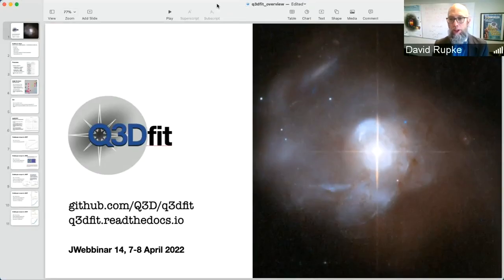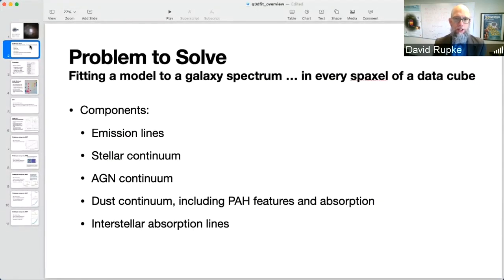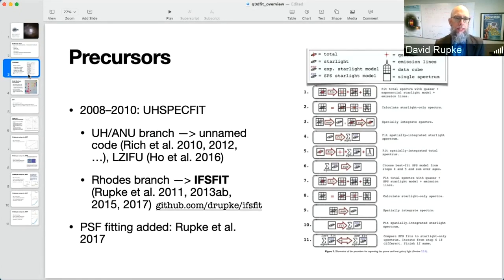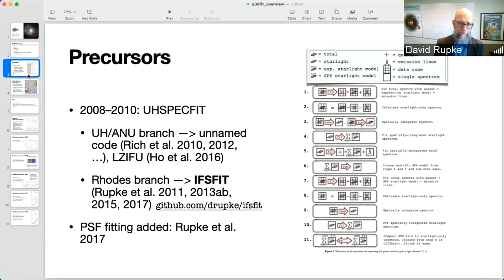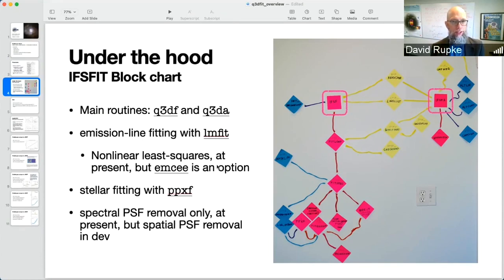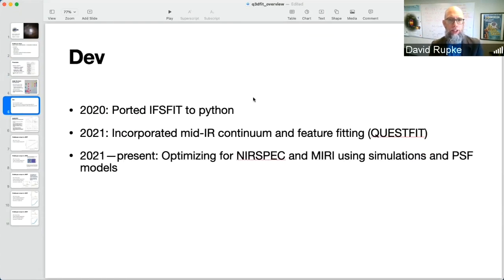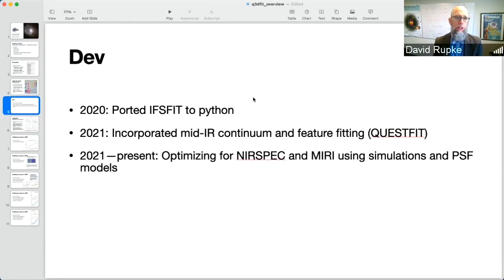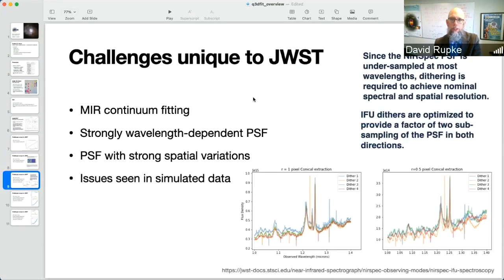Introduction to q3dfit from JWebbinar 14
This video from JWebbinar 14, “Q3D: Fitting Spectra and Data Cubes of Galaxies and Quasars,” introduces the software package q3dfit. This is the second video in the series. The other videos are:

1. Introduction to Q3D
3. q3dfit Example Notebook
4. q3dfit with Simulated NIRSpec Data
5. q3dfit with Simulated Mid-IR Data
6. Q3D Ongoing Development